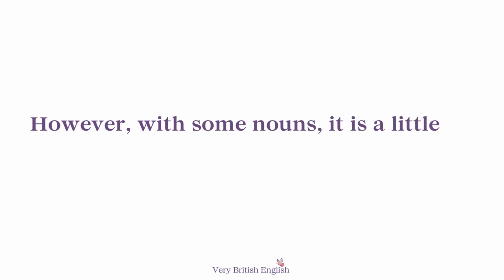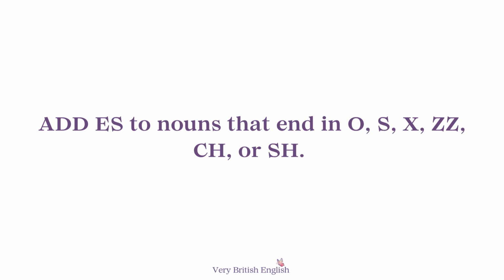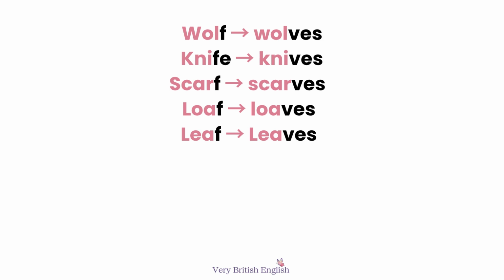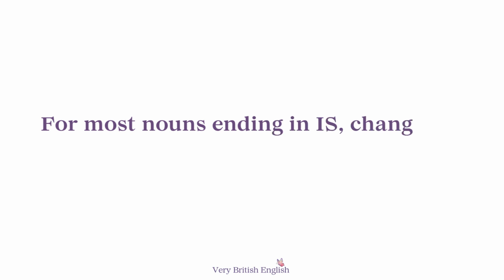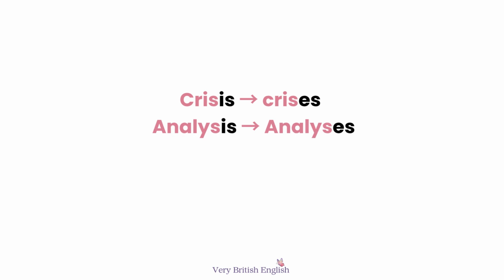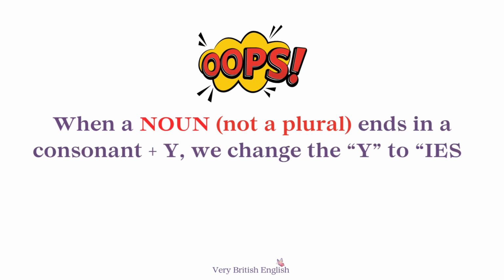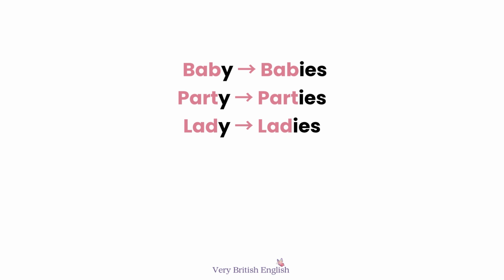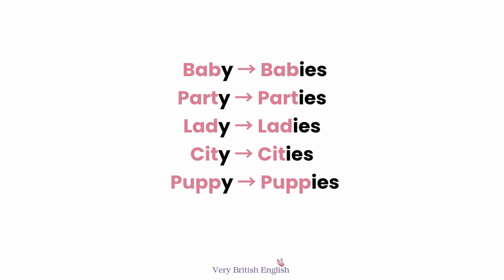English Plurals for Beginners | Easy Rules for Regular & Irregular Nouns with Examples (Lesson 6)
In this lesson, you will learn how to form plural nouns in English. We cover all the important plural rules, including how to add -s and -es, how to change words ending in -y, -f, and -o, and how to use irregular plural nouns. This English grammar lesson is designed for adult beginners and includes clear explanations, useful examples, and simple grammar tips to help you use English plurals correctly in real-life situations.